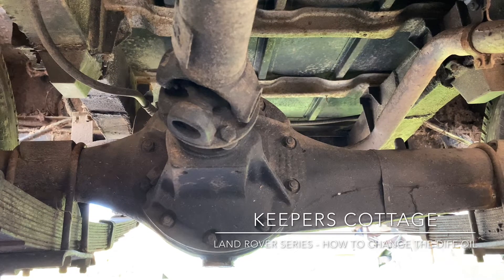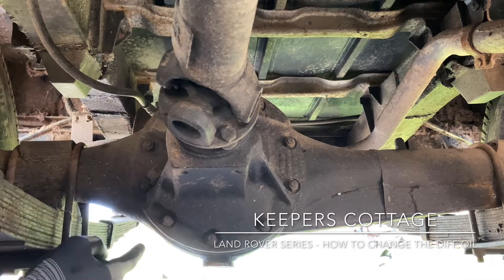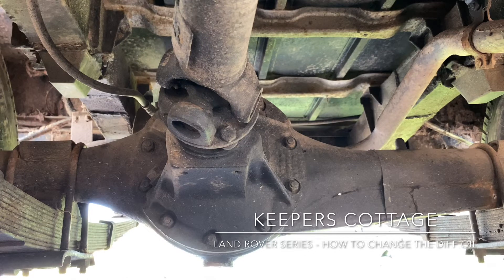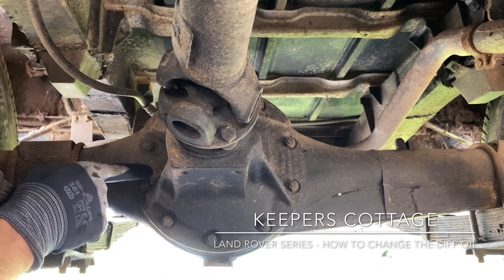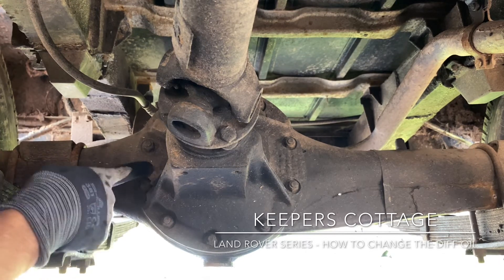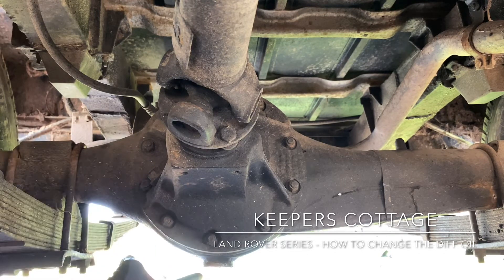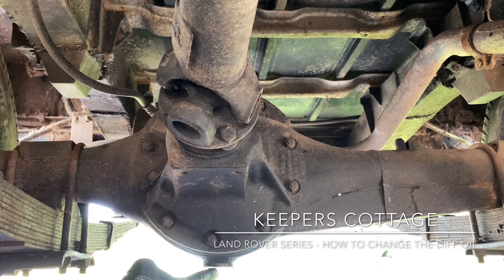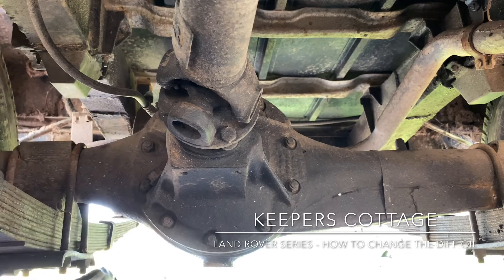How to change the oil in a Land Rover Series diff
Short video showing how to change the differential oil in a Land Rover Series